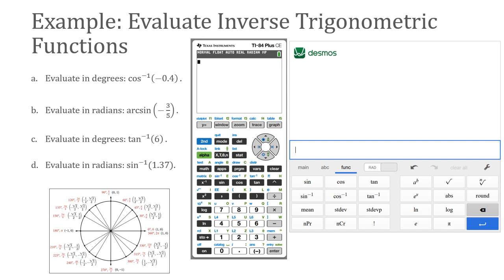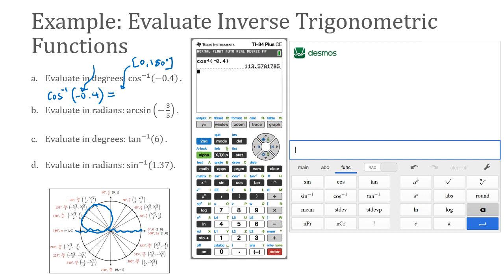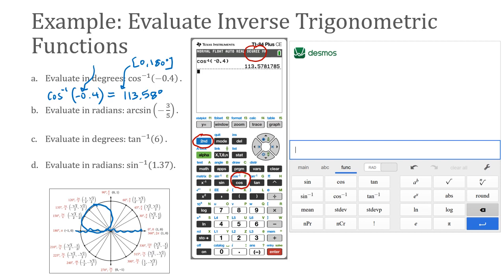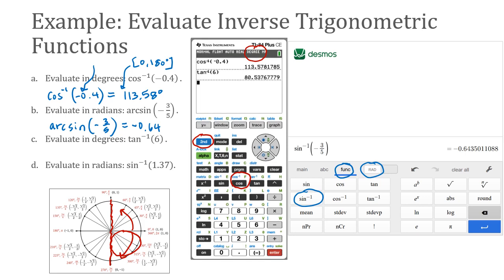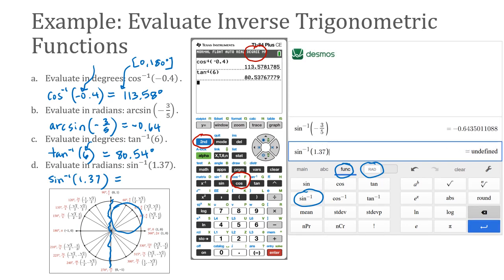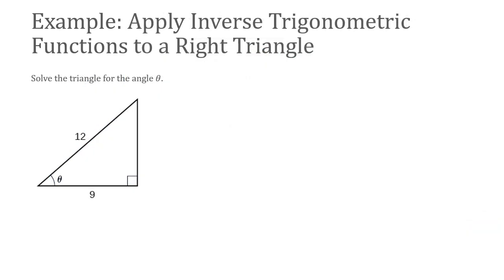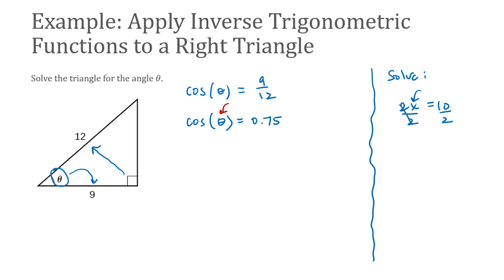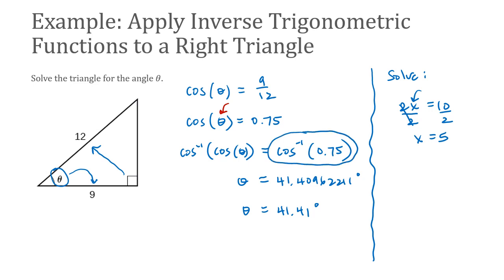Using a Calculator to Evaluate Inverse Trigonometric Functions (8.3 Algebra/Trig 2e OpenStax)